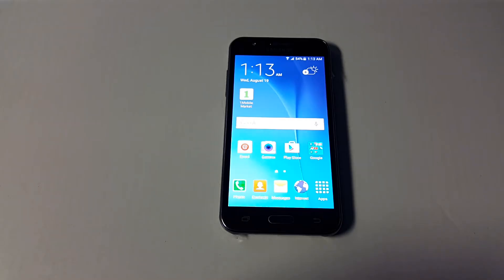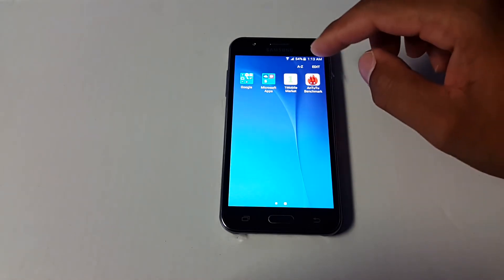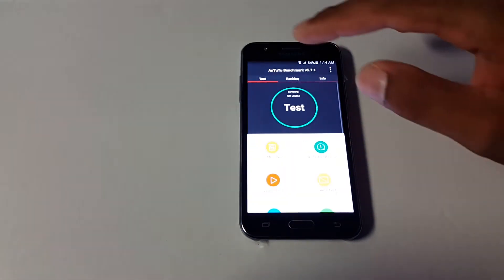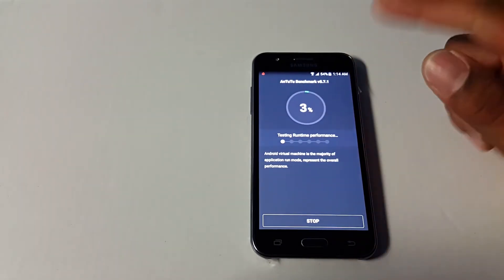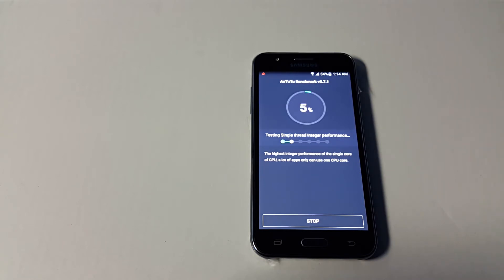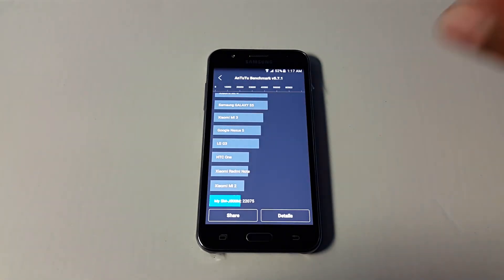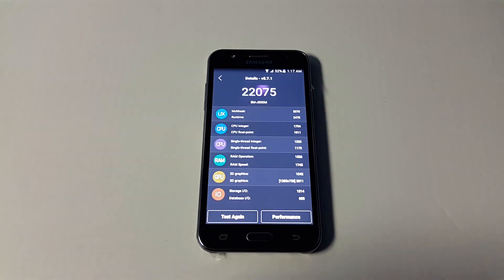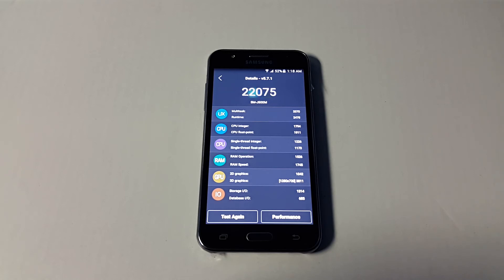Samsung Galaxy J5 Antutu Benchmark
Support Rickodebest by clicking my link before you check out at Amazon